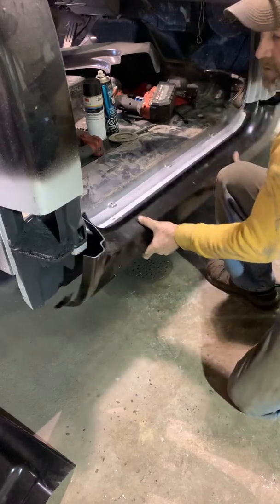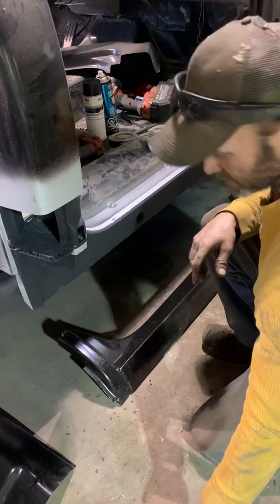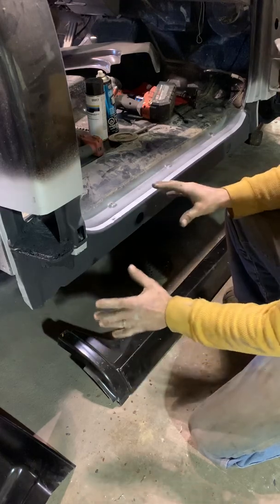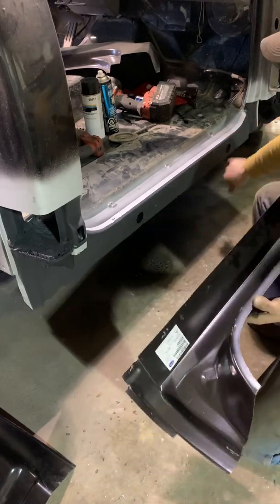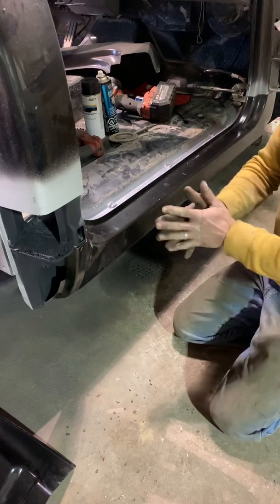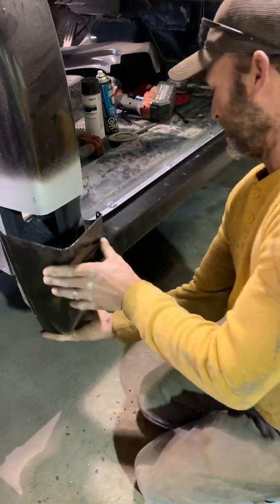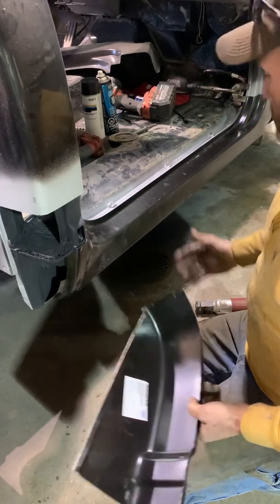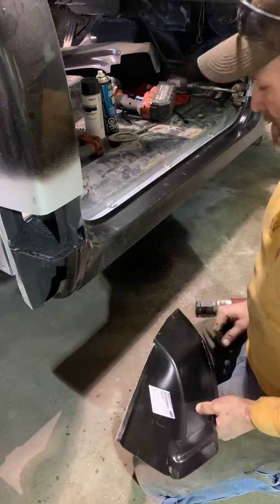obs rocker and cab corner replacement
Rocker and cab corner replacement, sorry about the sound, I guess my speaker is acting up.